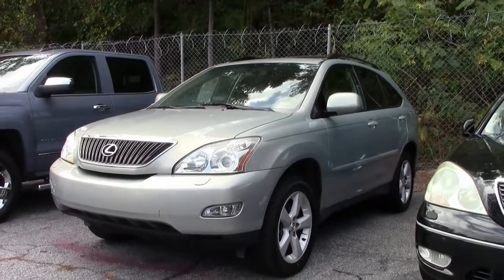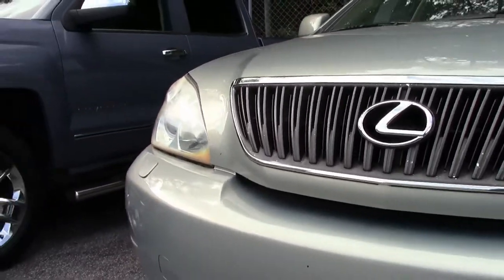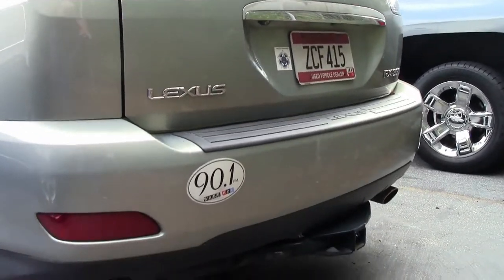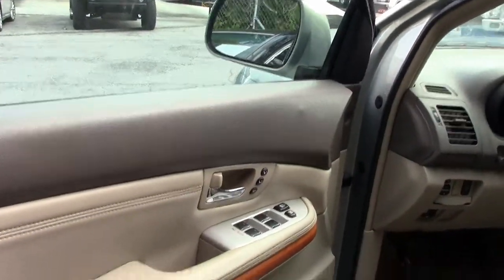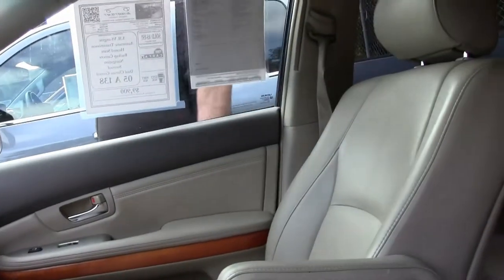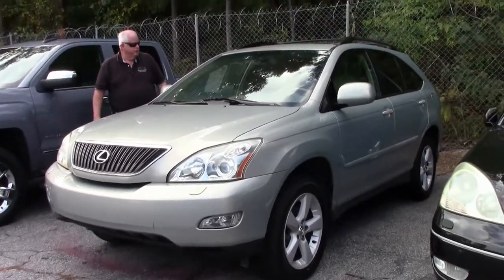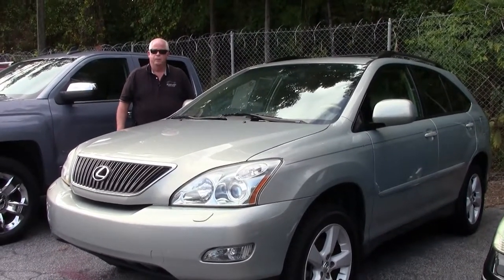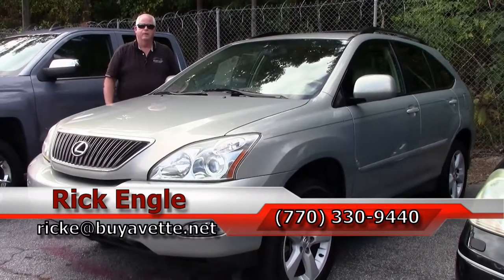2005 Lexus RX 330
2005 Lexus RX 330 For Sale

Bamboo Pearl exterior, Ivory interior. 3.3L V6 engine, automatic overdrive transmission, cold AC, hot heat, great daily driver.

This Lexus runs and drives great with plenty of options. The 4 wheel drive works perfect and can get you where ever you need to go. This RX 330 has lived in Georgia since new and has never seen snow or ice. Completely rust free and very well taken care of. Previously owned by a older lady who's husband owned a repair shop and took care of the car. 100k mile service done at 75,000 miles and another at 130,000 miles. Timing belt, water pump, seals, fluid changes, etc. The interior is nice with typical wear, but no rips or tears. The right side dash has the typical Lexus cracks from age. This is a two owner car. The Carfax shows a minor right door bump in 2007. Some options include; heated seats, backup camera, sunroof, navigation, power mirrors, power lift gate, tire pressure monitoring system, dual climate control, traction control, all wheel drive, front and rear disc brakes, side curtain air bags, and many more. This Lexus is priced to sell and won't last long! Ask to see the Carfax! 138K Miles.